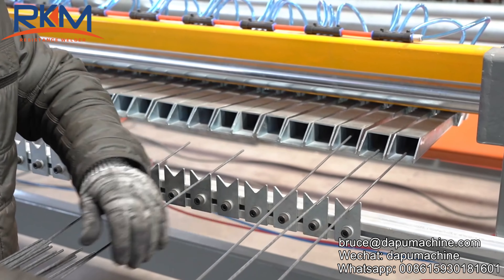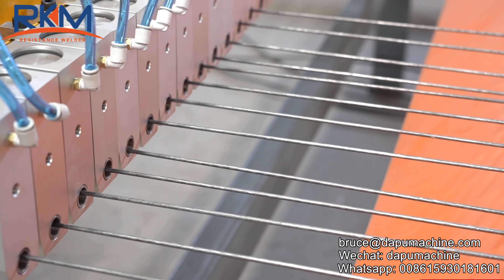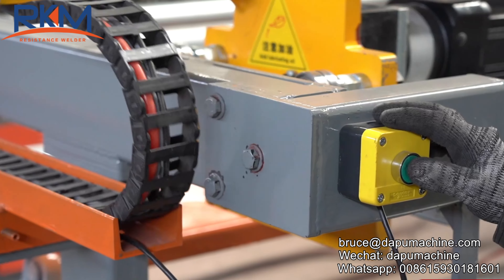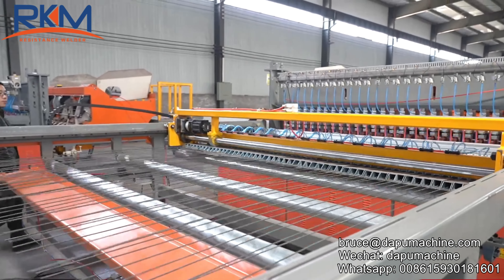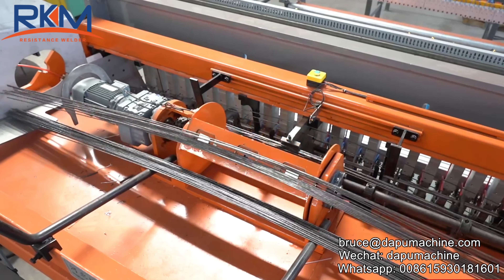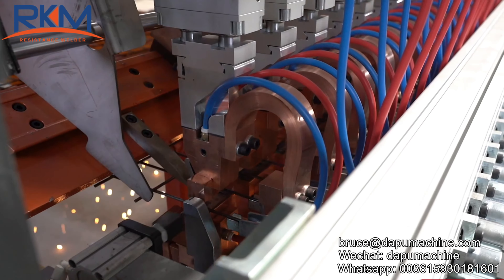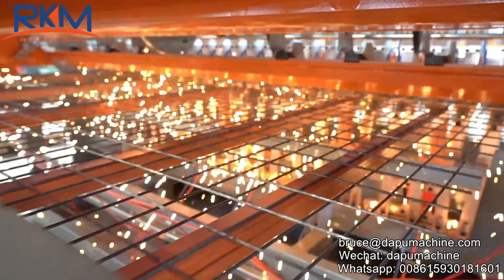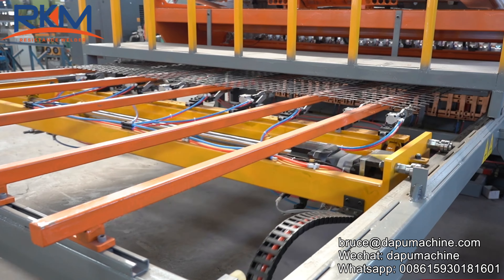3-8mm armex mesh panel welding machine, Armex mallas construction mesh machine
3-8mm armex mesh panel welding machine, Armex mallas construction mesh machine